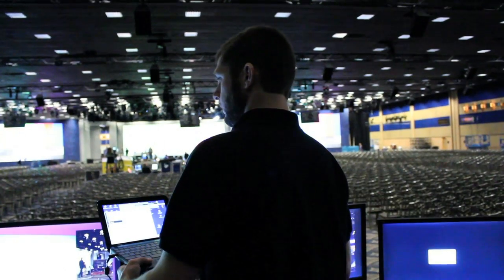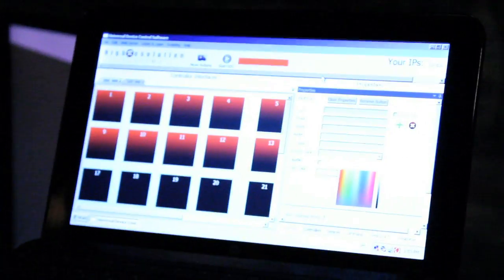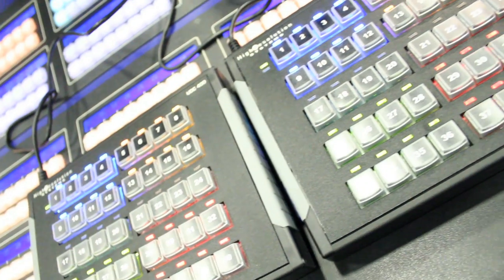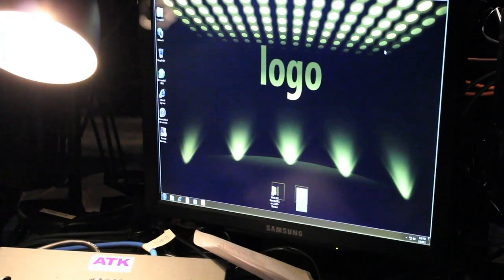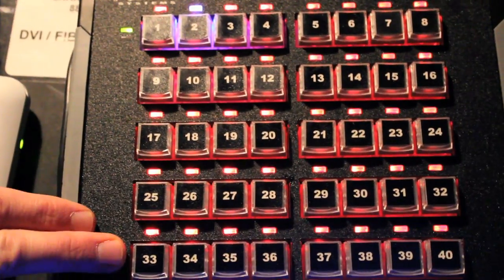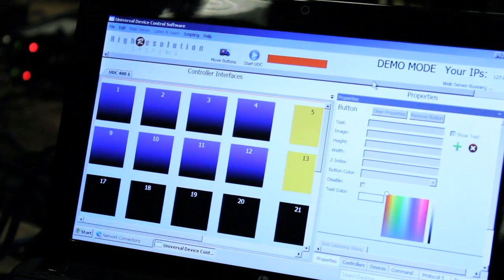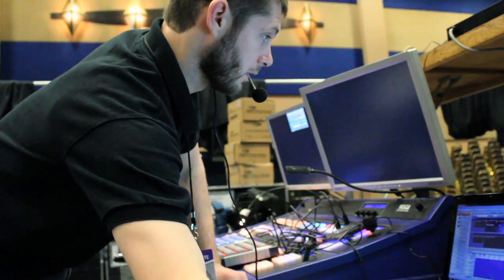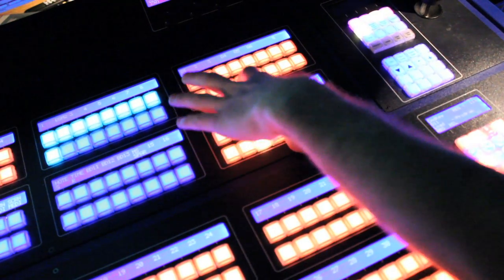CES 2011 Microsoft Keynote Day1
High Resolution Systems presents Microsoft Keynote at CES 2011. This video is a backstage look at the set up of the computers and screen switching Spyder system that includes a Lightware 80x80 DVI Matrix Router and several UDC 400s being used for control of the system from different places front of house and backstage.

Shot and edited by Kevin Stalker on site at CES 2011 Microsoft Keynote room at the Las Vegas Hilton.